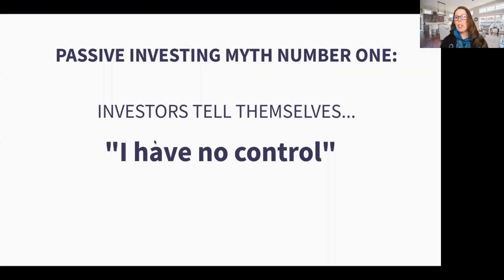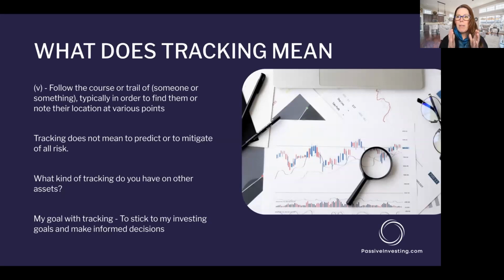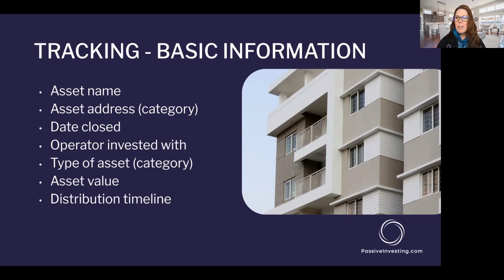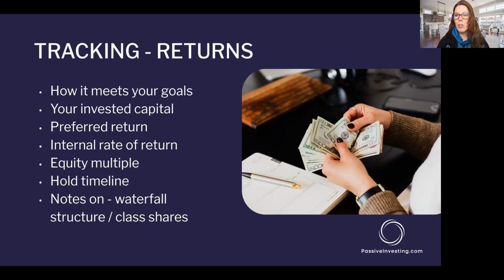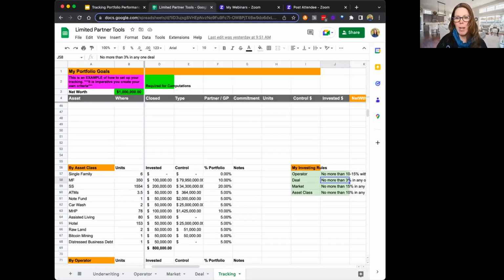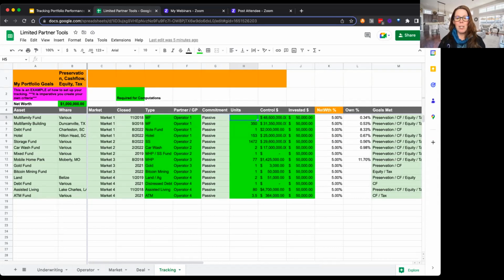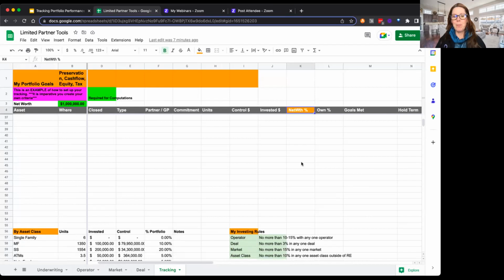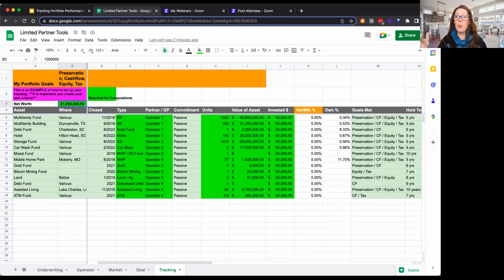How to Track Your Passive Investing Portfolio Performance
Passive investing portfolio tracking is a critical skill for managing returns and risk. Learn how to build a simple spreadsheet system to measure your performance, balance, and asset allocation to ensure long-term wealth growth.

Chapters:
0:00 Passive Investing Portfolio Tracking Introduction
3:08 Two Biggest Passive Investing Myths
9:47 What Does Tracking Mean in Investing?
16:58 Key Metrics for Your Tracking Spreadsheet
24:02 How to Calculate Ownership & Net Worth Exposure
28:21 Creating Your Own Passive Investing Rules
30:05 Portfolio Tracking Spreadsheet Walkthrough
43:05 Setting Your Personal Risk Management Rules

What you will learn in this Masterclass:
- What metrics should you track to measure performance, balance, and allocation?
- Why is it important to have a simple system?
- How to track your portfolio and make informed decisions

Investments offered by PassiveInvesting.com, LLC are made under Rule 506 of Regulation D and Regulation A and involve risks, including potential loss of principal. Past performance does not guarantee future results. Consult your financial, tax, and legal advisors before investing. Nothing in this video constitutes investment, tax, or legal advice.